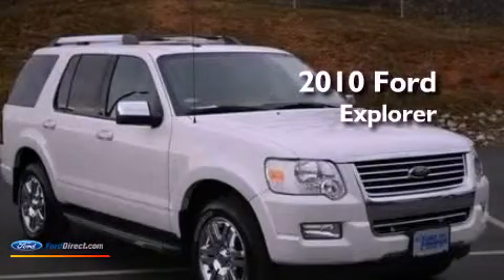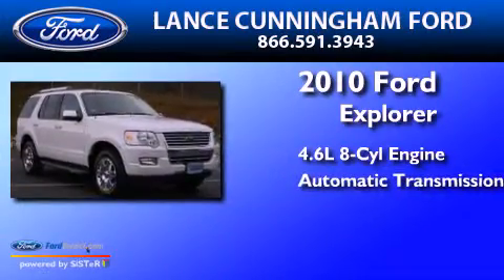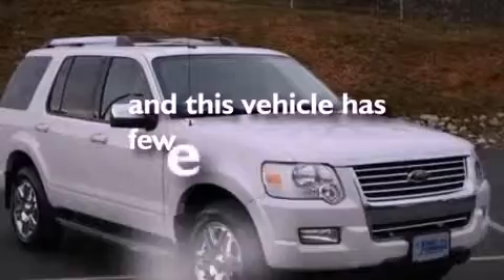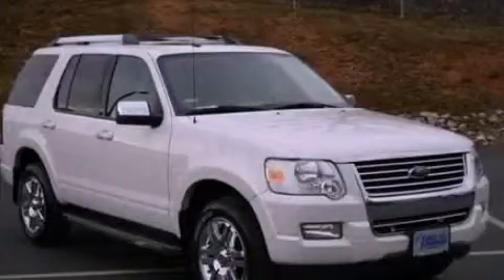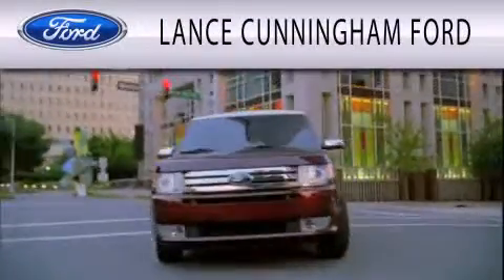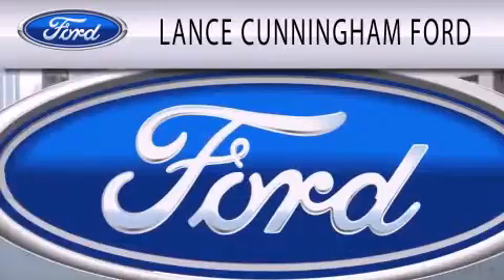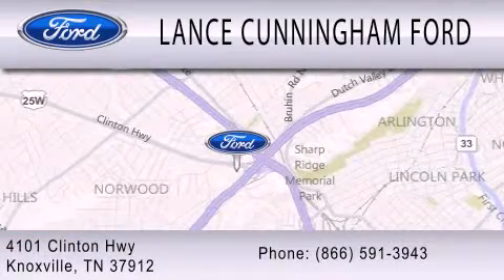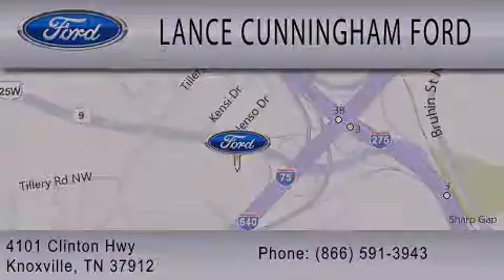2010 FORD EXPLORER Knoxville TN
Year : 2010
 Make : FORD
 Model : EXPLORER
 Engine : 4.6L V8 24V MPFI SOHC
 Trans . : 6-SPEED AUTOMATIC
 Exterior : WHITE
 Miles : 41,680

 Stock : 30692B